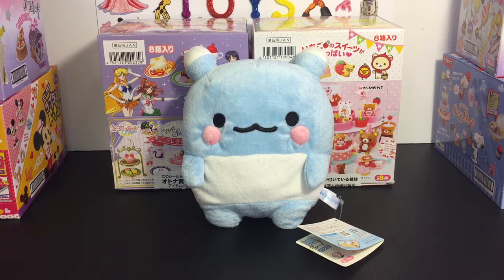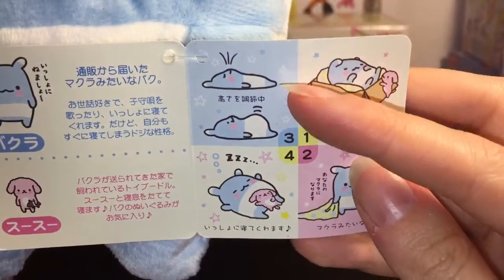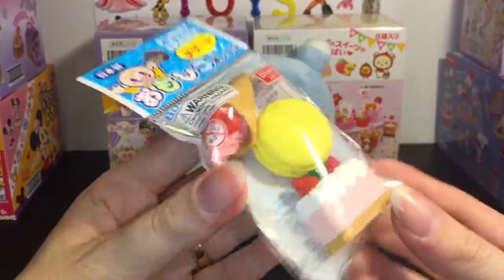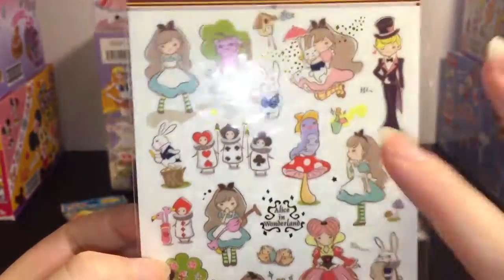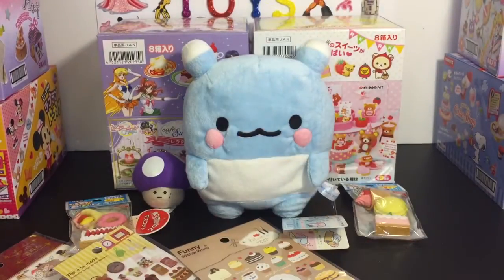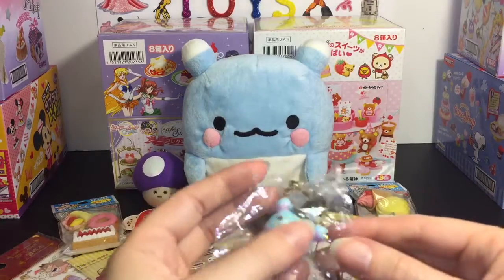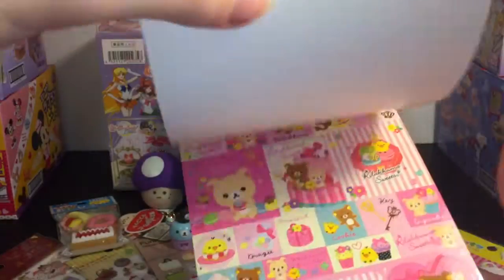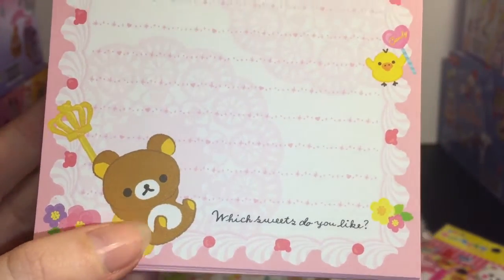Kawaii Haul Video: San-x, Japanese stickers, Memo pads, plushies, erasers